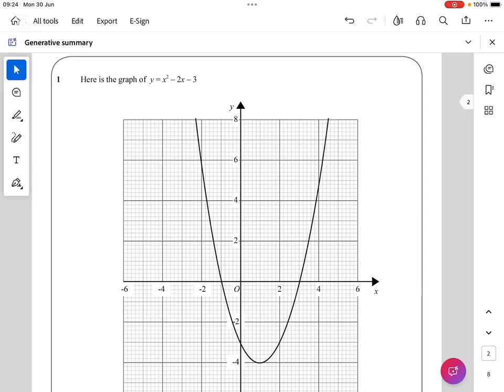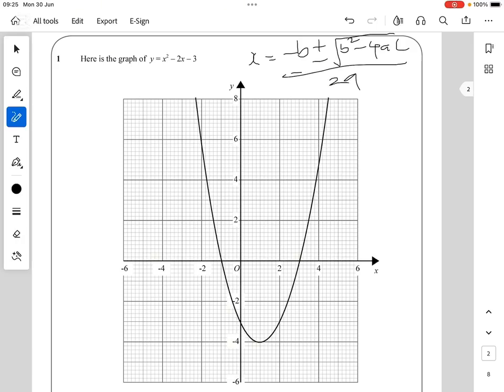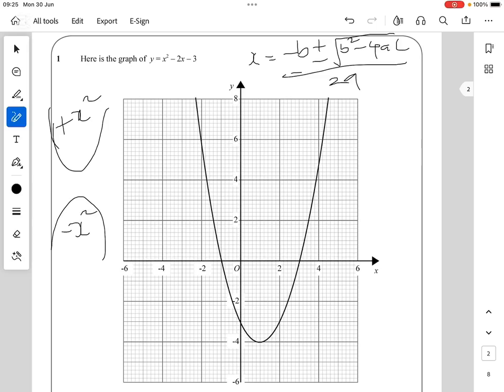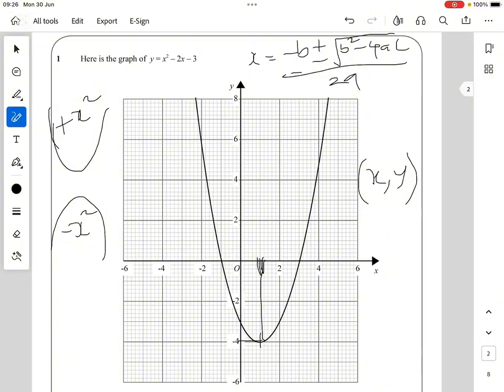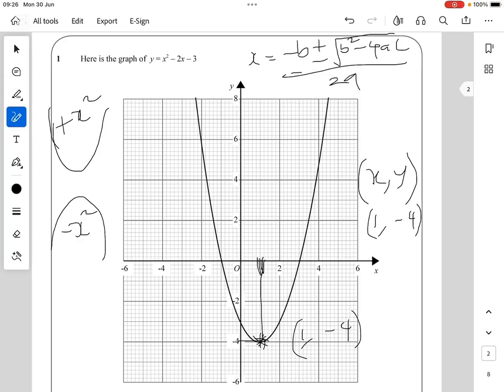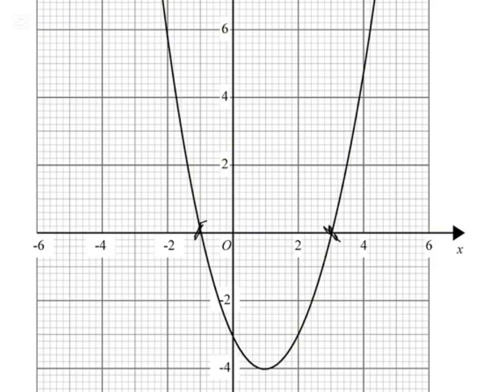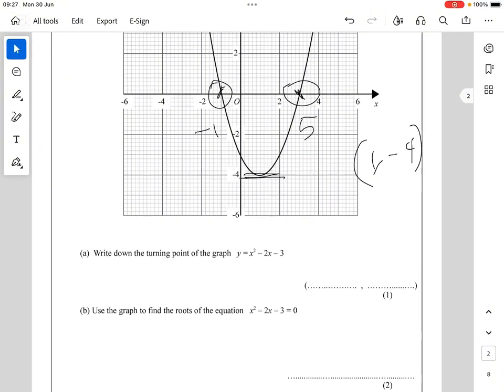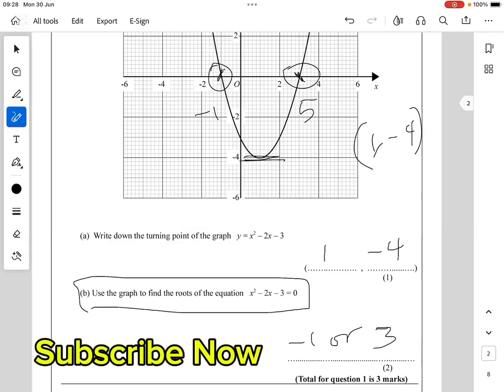Turning Point | Root of Equation